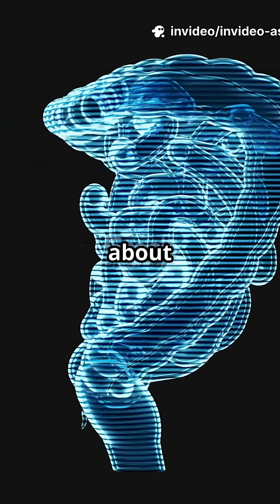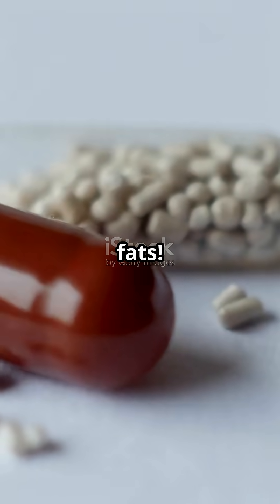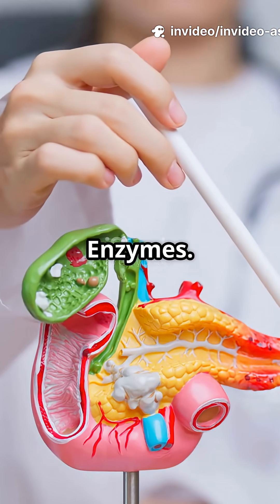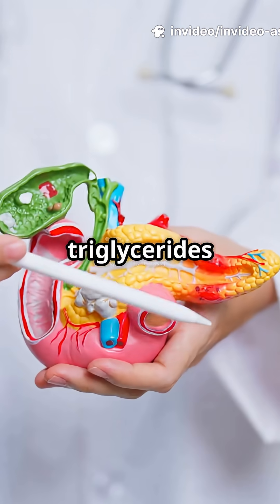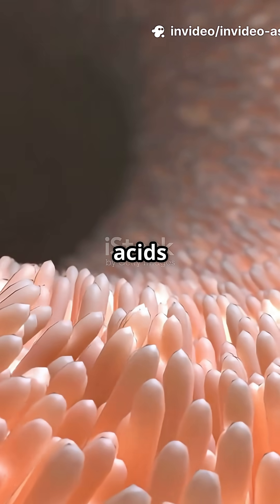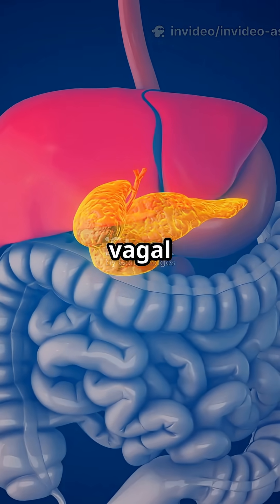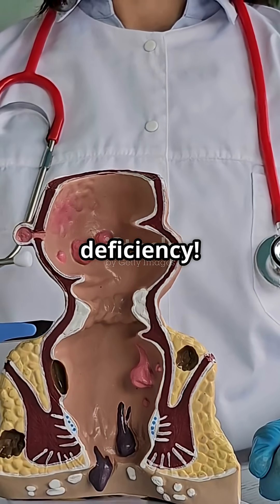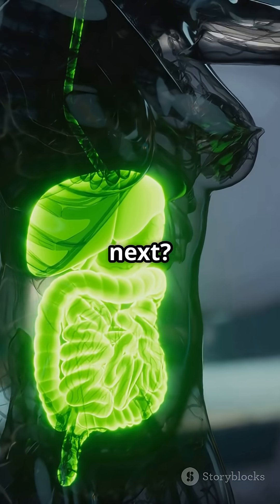Digestive Enzymes 🔬 How Your Body Breaks Food Into Nutrients!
Digestion isn’t just stomach acid—it’s a precision biochemistry orchestra powered by specialized enzymes that cut, split, and prepare nutrients for absorption! 🍎🥩🥑

👉 In this short, discover:
✅ How salivary amylase & lingual lipase kickstart starch and fat breakdown in seconds
✅ How pepsin and gastric lipase in the stomach handle proteins and fats
✅ How pancreatic enzymes like amylase, lipase, trypsin, and chymotrypsin continue macronutrient digestion in the duodenum
✅ How brush border enzymes (maltase, sucrase, lactase, peptidases) finish carbs and protein digestion at the intestinal villi
✅ Why pH zones and cofactors optimize enzyme activity from mouth to colon
✅ How hormones like secretin and CCK, plus vagal signals, coordinate enzyme secretion before and during meals
✅ The incredible enzyme recycling system—22–25 g of enzymes produced daily without depleting protein stores

💡 Digestive enzymes are specialized molecular scissors, each performing its own role in different pH “concert halls,” making your food into usable nutrients efficiently.

📌 Follow for more bite-sized, science-backed nutrition and biology hacks that deliver real understanding!